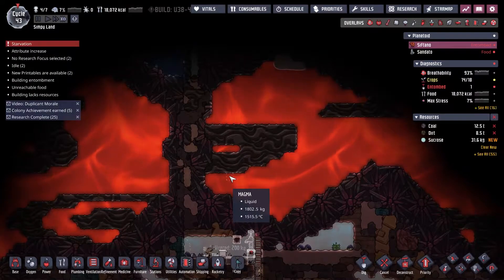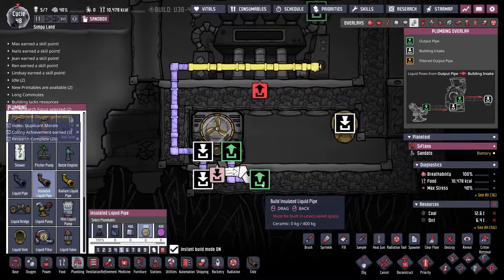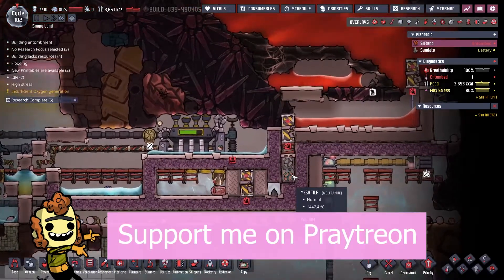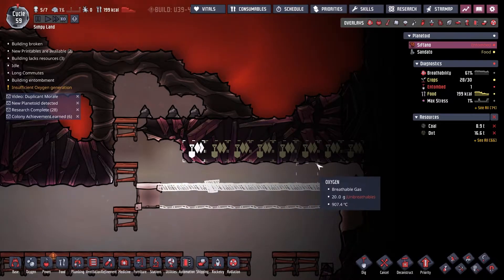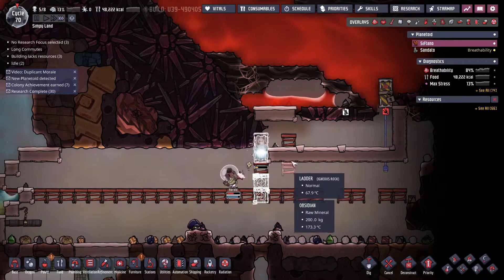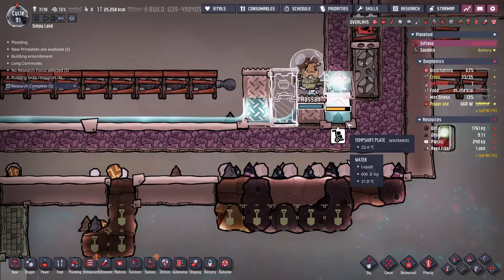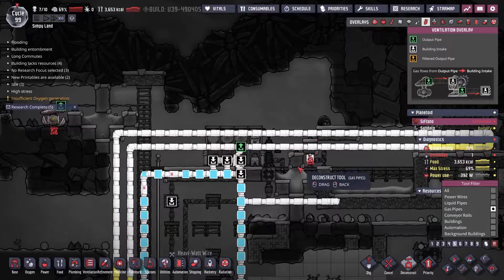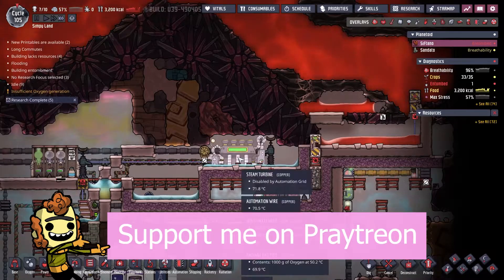How to use magma biome for free power on Flipped Asteroid | Oxygen Not Included Spaced Out | Ep 5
TAXATION = THEFT! DRAIN THE SWAMP!

Therefore, never pay for your power in Oxygen Not Included Spaced Out.

Build a geothermal plant with a Steam Turbine that can also be used as a crude-oil-to-petroleum converter. No Thermo Aquatuner needed!

That's possible on the Flipped Asteroid where the magma biome is on top. But unlike a regular map, you wouldn't build a "heat spike" to extract heat. Rather, you would build a gravity-fed magma-to-igneous-rock converter using the diagonal teleportation mechanism.

Everything that contacts the magma needs to be built with: Wolframite, steel and obsidian (CHAD materials that can take the HEAT)

Timestamps:
00:00 Stert
00:34 Sandbox mode example
00:44 Don't feck up liek me
01:22 Conveyor rail? No need...
02:13 Building the airlock & vacuuming out
02:29 10-tile magma spreader floor
03:33 How to build into the magma biome
05:27 Setting a 3.7s timer to limit magma drops
05:55 Cooling without a Thermo Aquatuner (use the Flipped Asteroid's natural cold, thermo plates and a liquid layer on the floor)
06:46 How to be more exploitative of Mother Nature